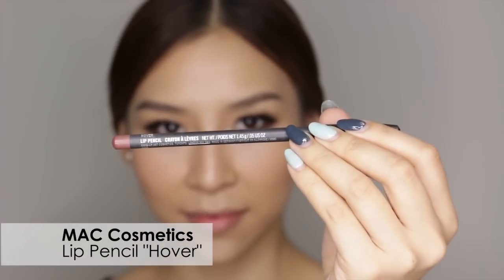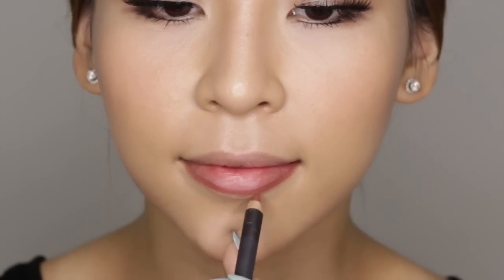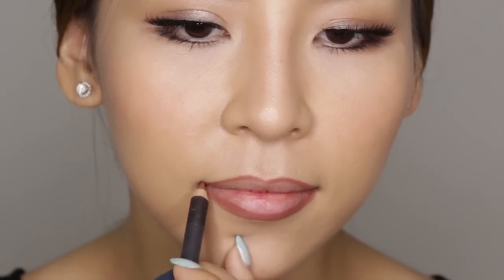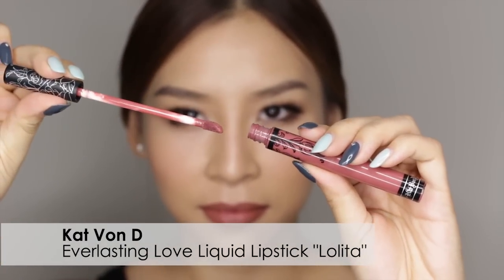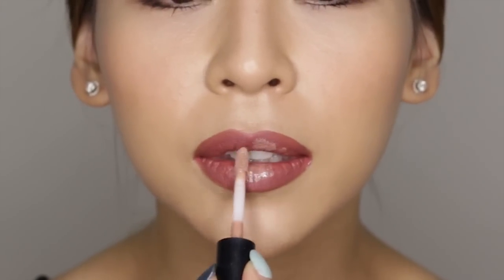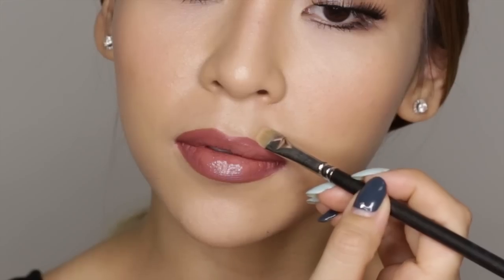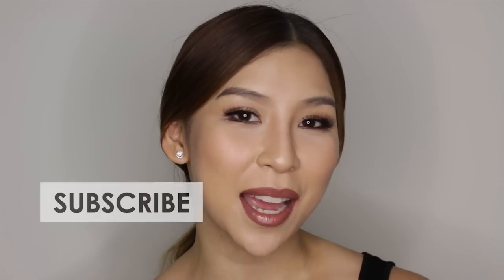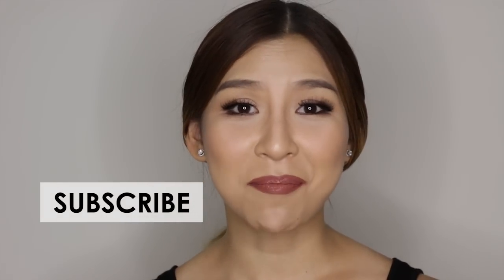How To Get Bigger Lips in 3 Minutes | Kylie Jenner Lip Color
Create bigger and fuller-looking lips in under 3 minutes.